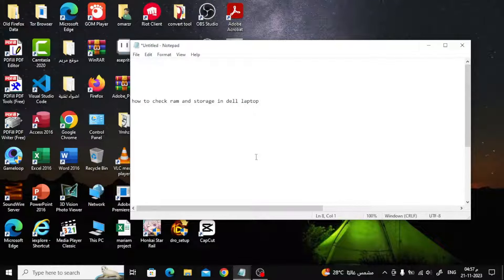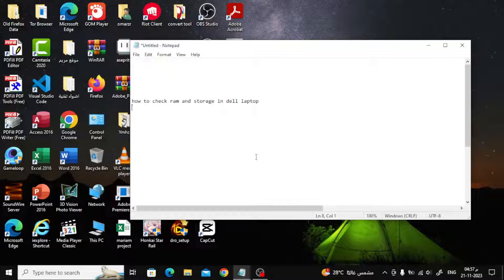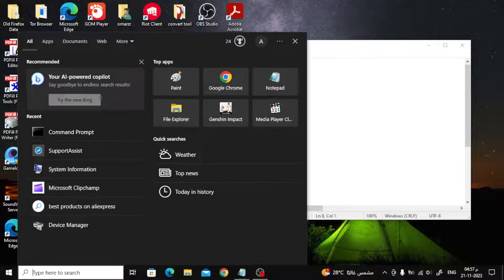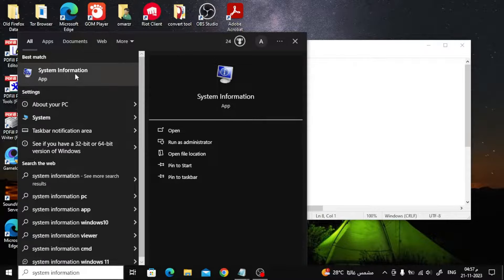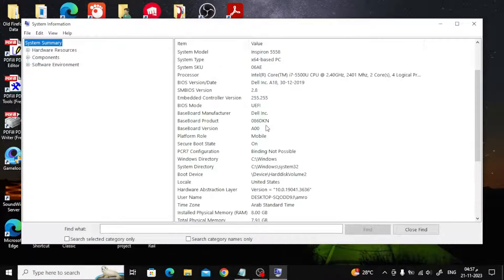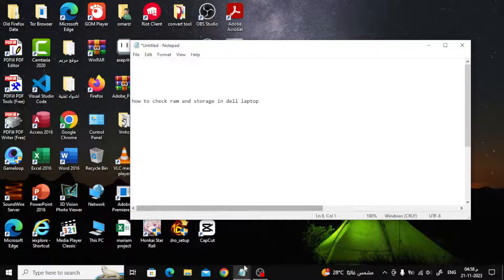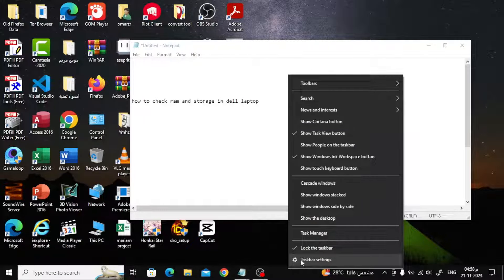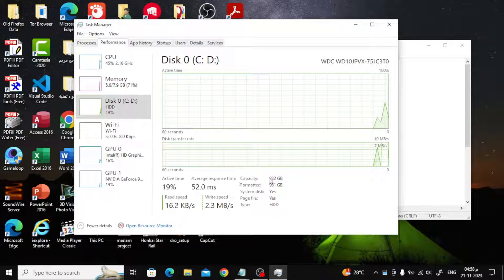How To Check Ram And Storage In Dell Laptop | Step-by-Step Guide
Unlock the full potential of your Dell laptop with our comprehensive tutorial on checking RAM and storage. Whether you're considering an upgrade or simply curious about your device's performance, this step-by-step guide on Windows 10 will demystify the process.